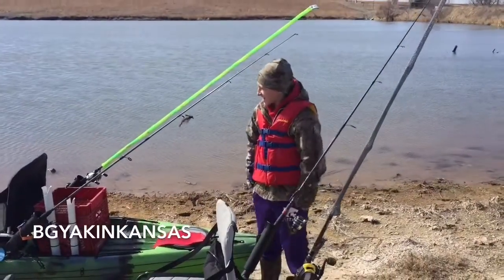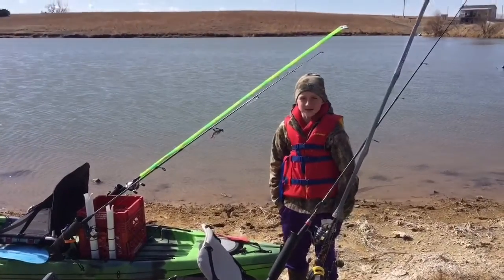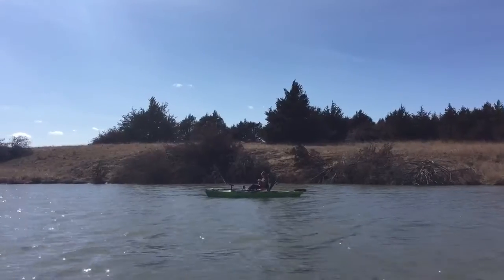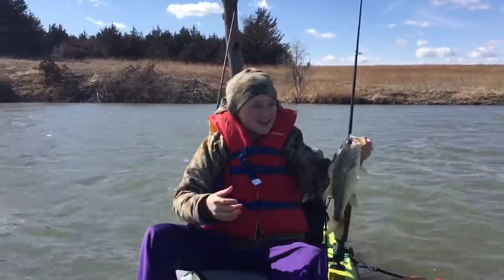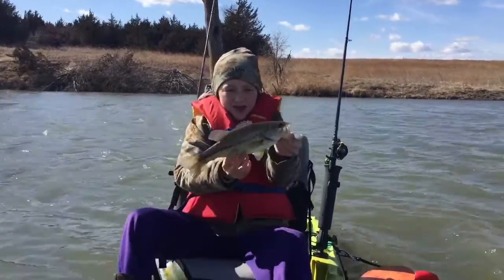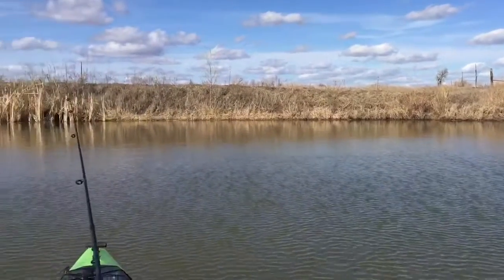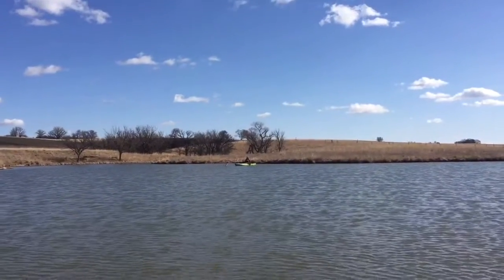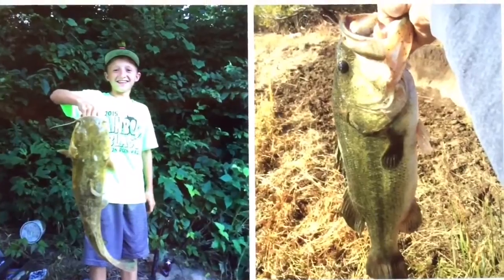Kayak Fishing: Sliming the Cuda 12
BGyakinKansas take out their pair of Jackson Cudas for some bass fishing to try to slime them for the first time!  Watch to see who slimes theirs first.